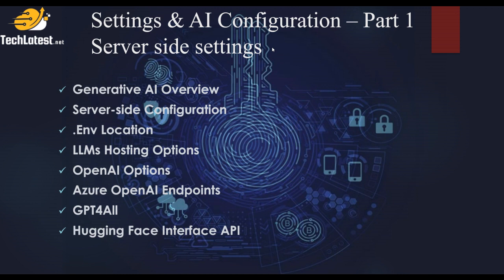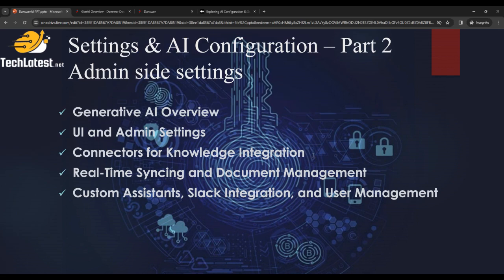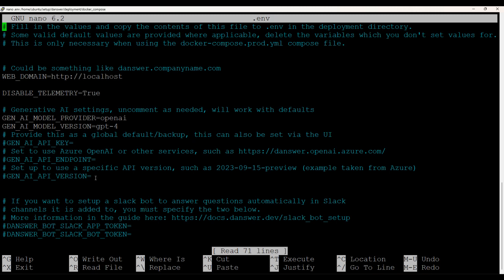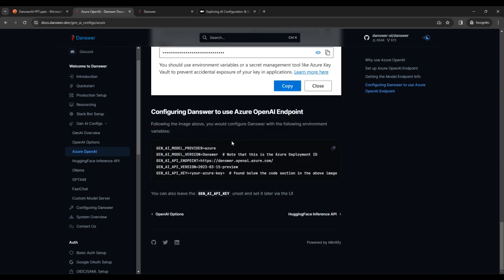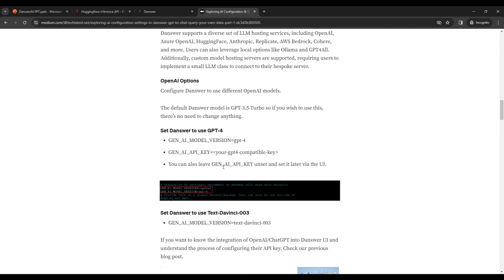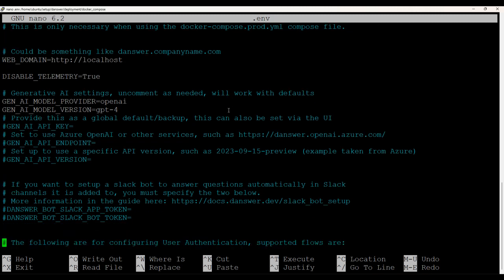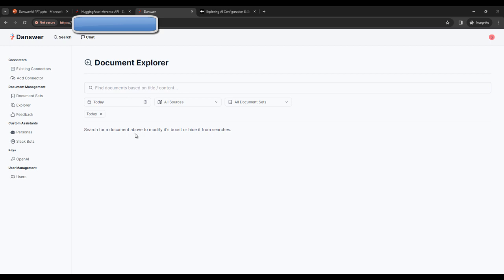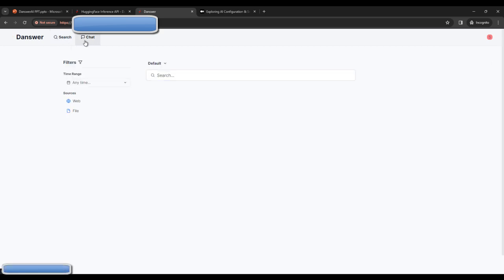07 AI Configuration - Admin and Server Side Settings in DanswerAI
In this lecture, we explore the intricate settings and configuration options available within DanswerAI, providing you with the tools to tailor the platform to your specific requirements and maximize its performance. As we delve into the depths of DanswerAI’s settings, you’ll gain insights into how to fine-tune the AI configurations, ensuring a customized and optimized experience for both administrators and end-users.

Exploring AI Configuration & Settings in Danswer (GPT to Chat & Query your own data ) Part 1
Exploring AI Configuration & Settings in Danswer (GPT to Chat & Query your own data ) Part 2